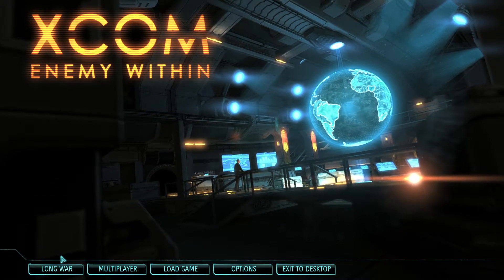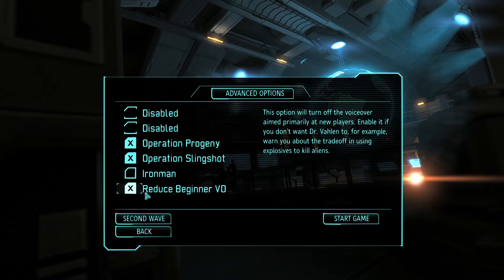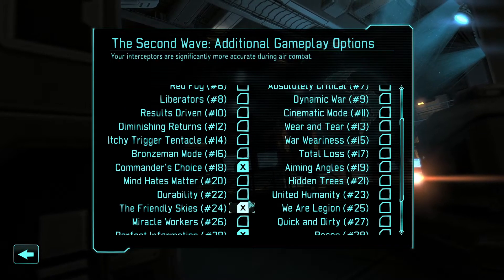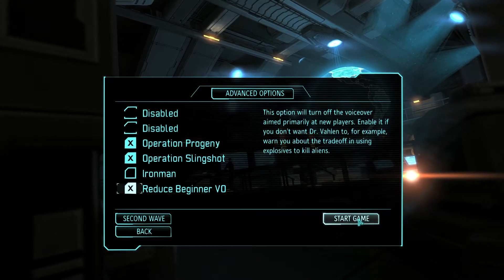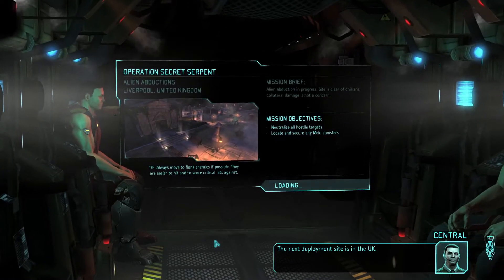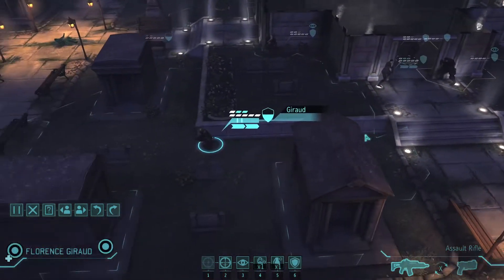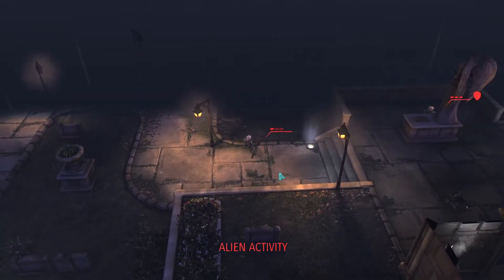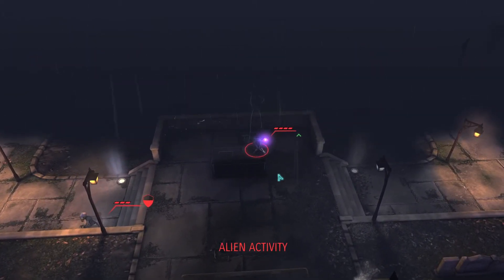Easy Long War [Updated] XCOM:EW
The Easy Long War Mod. A mod created by me for an awesome game